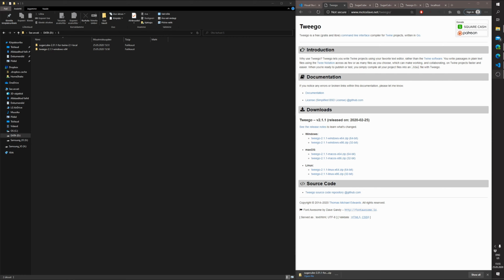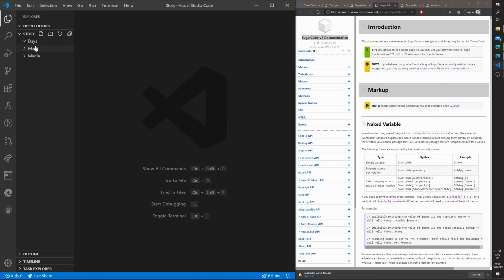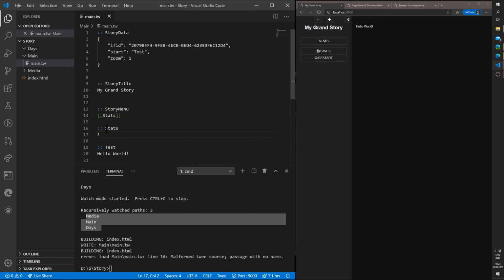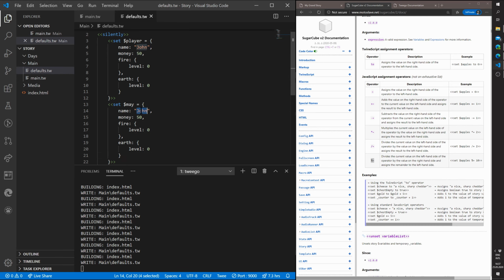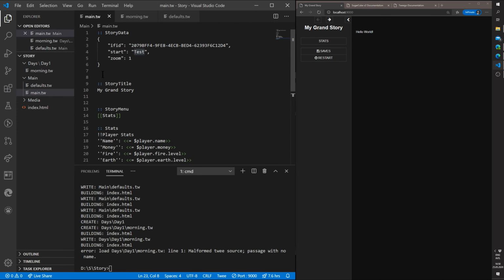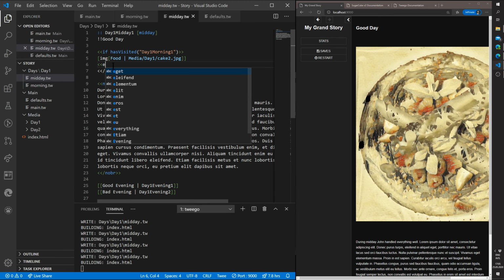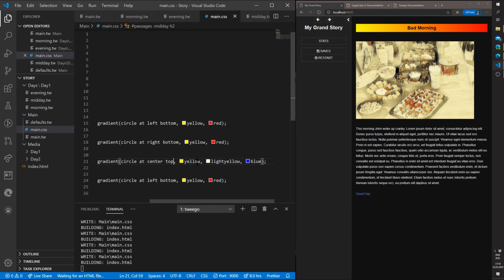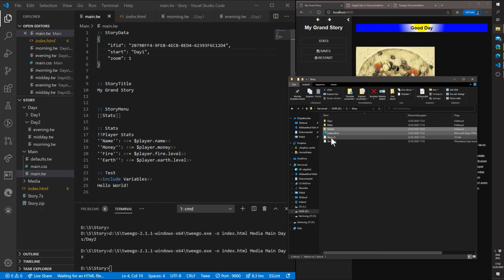Structuring for bigger Visual Novel projects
Alternative way to Twinery doing Visual Novels with changes visible near real-time.
While not in video this method of writing should work fine with Source Control and Live Share (real-time collaboration),
Software used:
Visual Studio Code,
Tweego,
Sugarcube